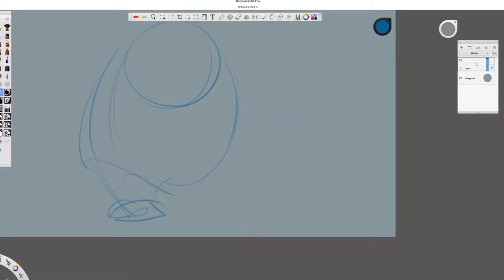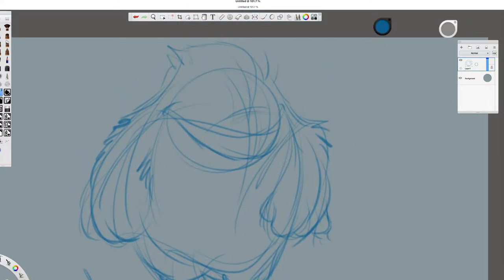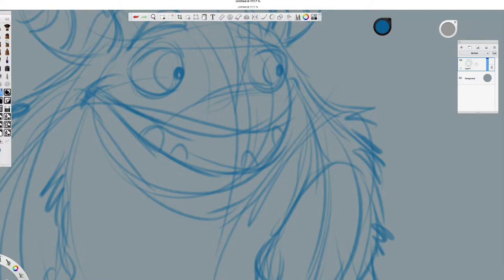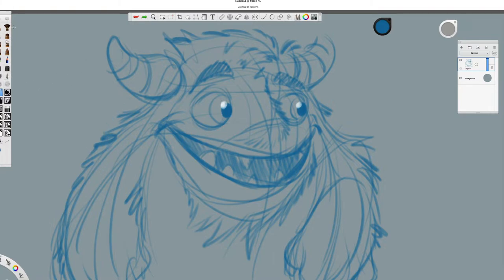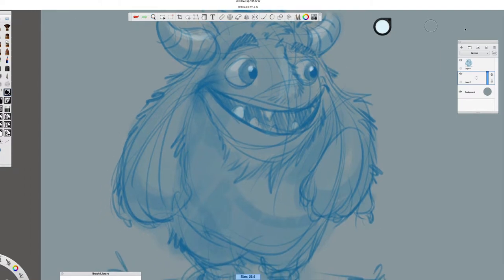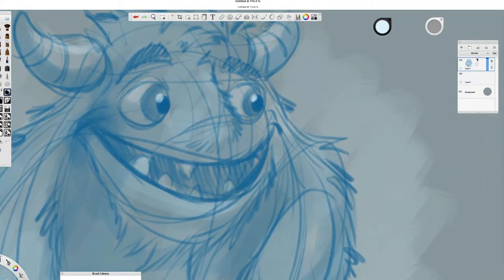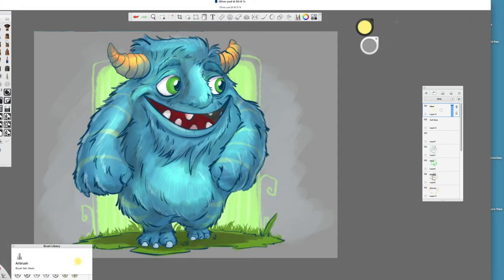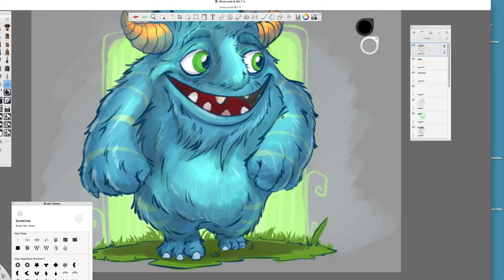Drawing a creature in Sketchbook Pro